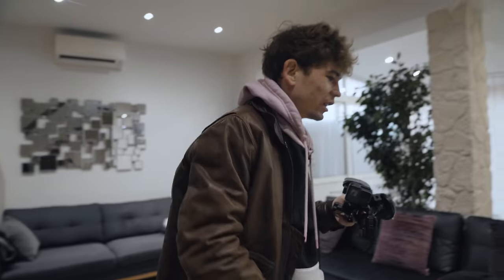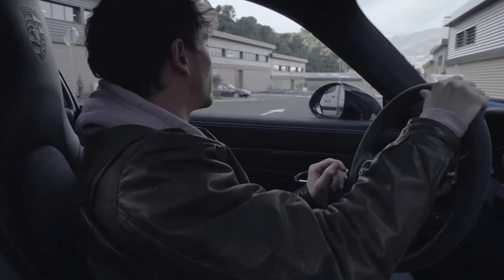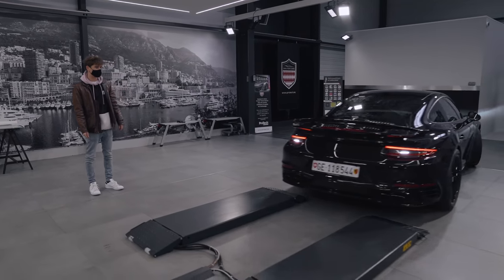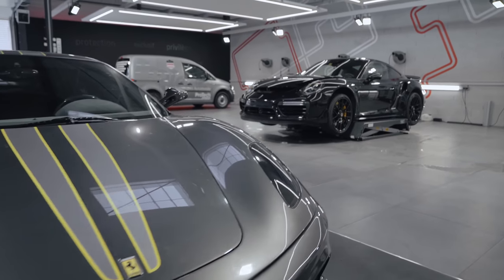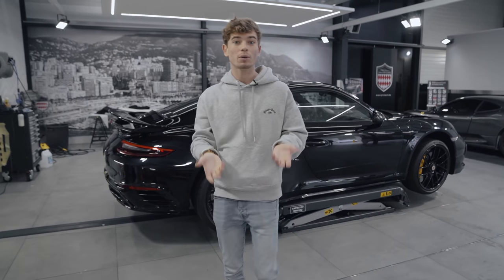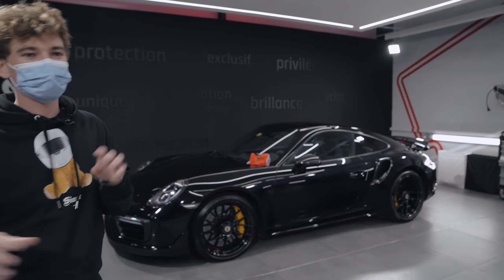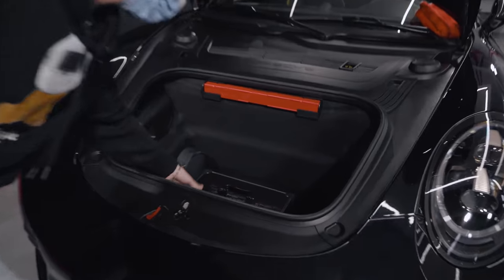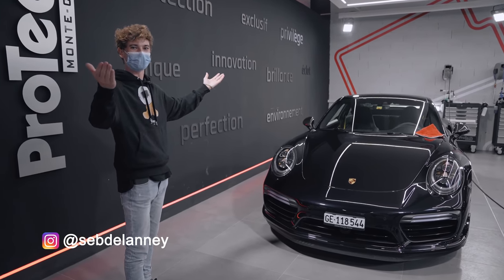WRAPPING My Porsche Turbo S !!